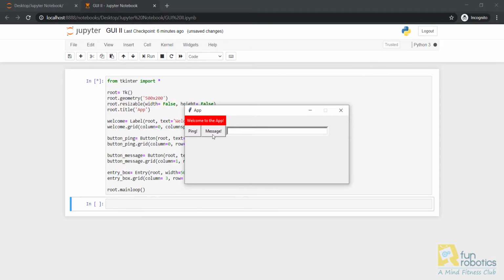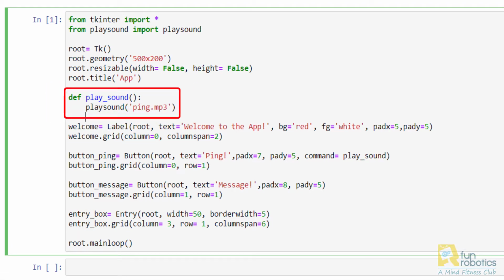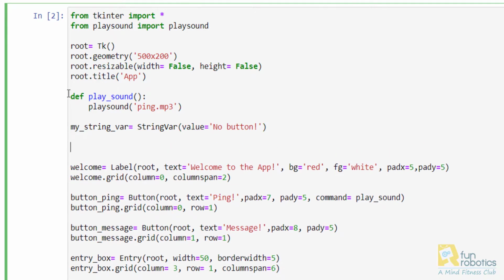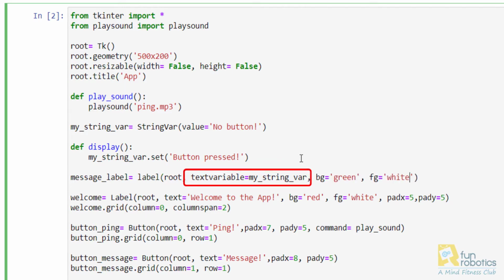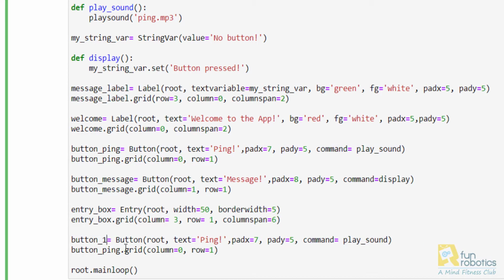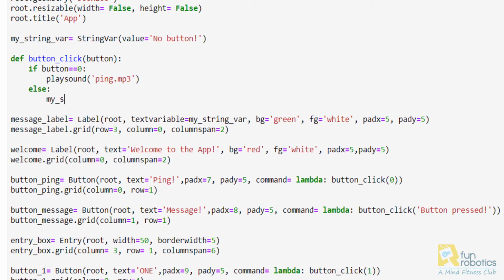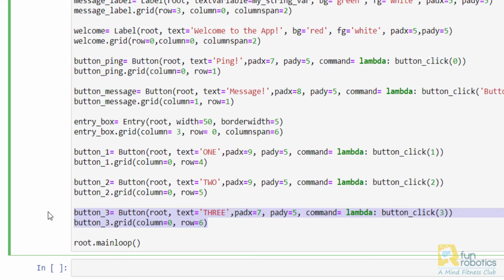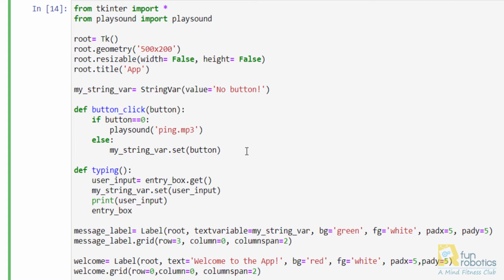Graphical User Interface - part II